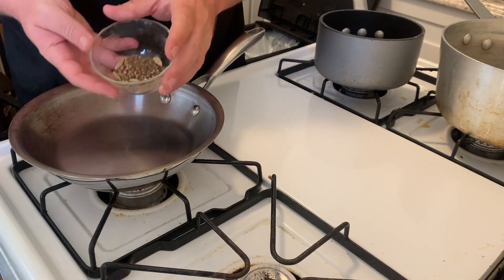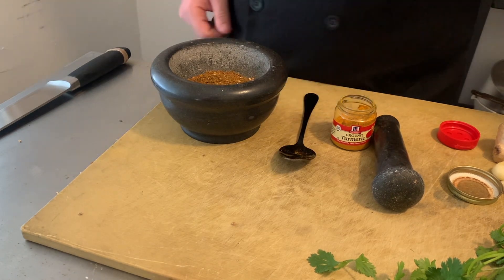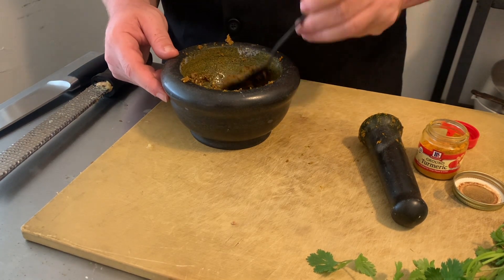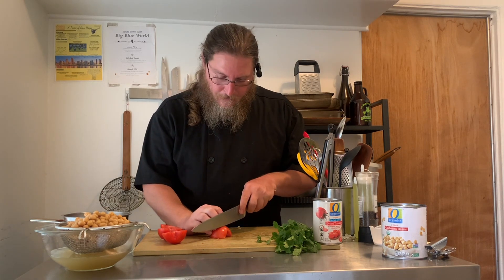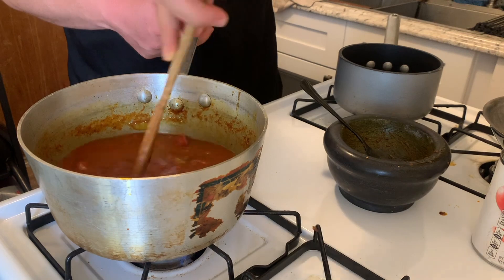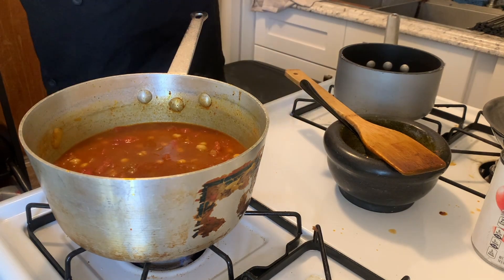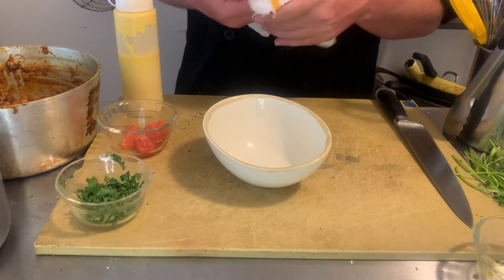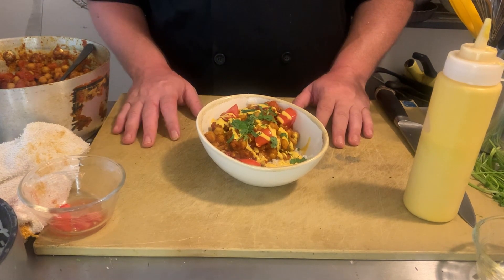Chana Masala Wash N Dishes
This is a supermarket friendly recipe for Chana Masala.  Traditional recipes and methods are amazing and delicious, but this one is built to include ingredients that can be found in most American style mega-marts. I've included the recipe below, including the method and ingredients for the rice.

I love to see pictures of what folks are cooking! Tag me on the socials below!
Likes, comments, and subscriptions are 100% free and help more than anything!

I'm also available for consulting and small scale catering.

Chana Masala (about 4-6 portions)
-Spice Mix-
1 tsp Cumin seeds
1 tsp coriander seeds
1 tsp cardamom pods

3 cloves garlic
~1in. ginger root
1 TBS Turmeric
2 TBS prepared Garam Marsala
1TBS neutral oil

-Chana Masala-
14.5 oz can of petite diced tomatoes
29oz can of chickpeas (Garbanzo beans)
1 medium onion
2-3 fresh tomatoes
~16oz Water (enough to cover and keep from scorching while it cooks)

-Yogurt Sauce- (amounts approximate.  I didn't measure and made way more than I needed
4 oz plain greek yogurt
1 oz lime juice
1 TBS turmeric

1 1/2 cup Basmati rice
1/4 cup cilantro, roughly chopped

Cook rice using your preferred method (I did a lot of boiling water and drained the rice), add cilantro and toss gently to distribute and fluff the rice.  Add the lime and toss gently again immediately before serving.